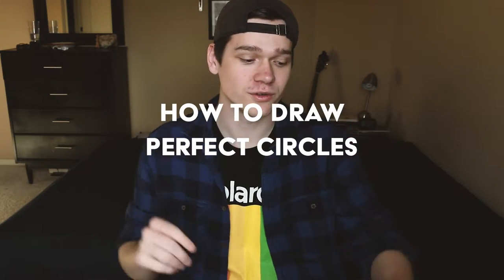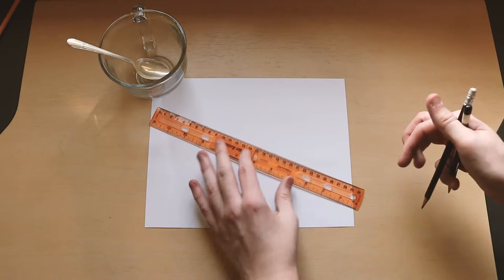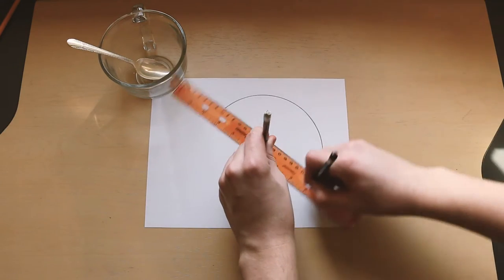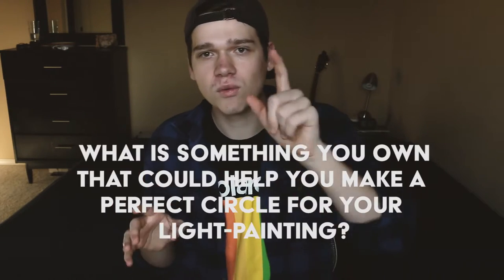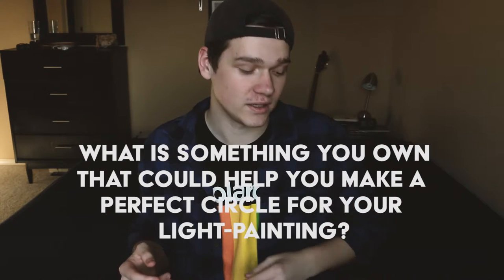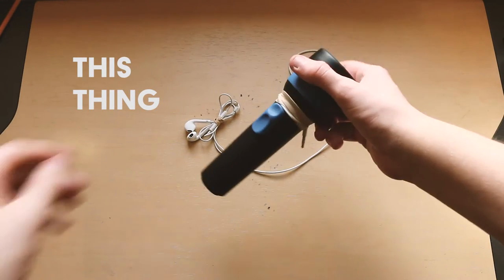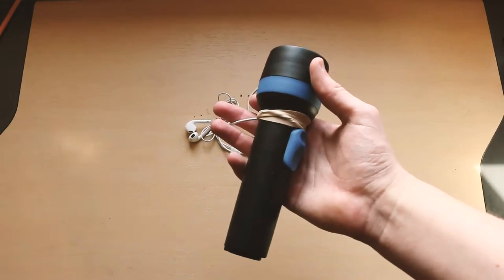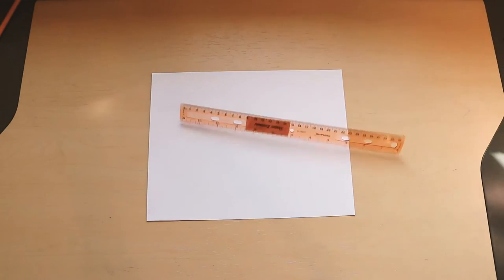Tutorial: How to Draw Perfect Circles For Light-Painting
Nothing too fancy, just a little DIY to get those perfect circles.